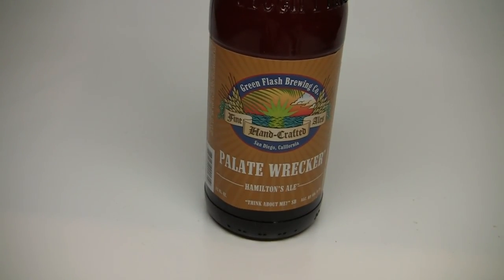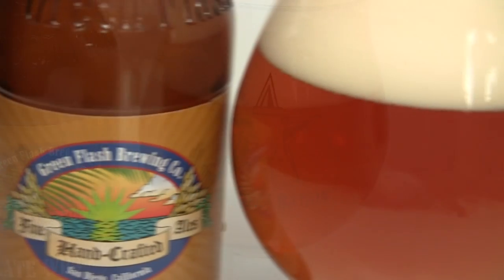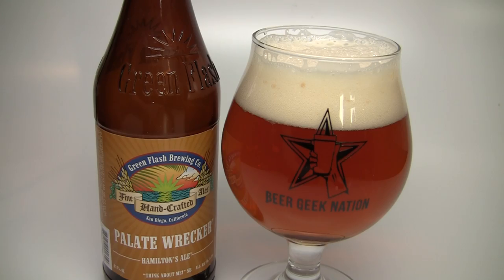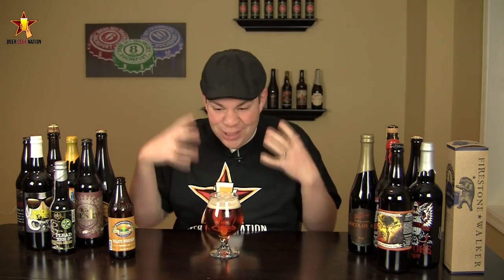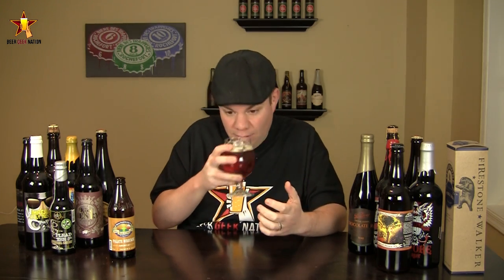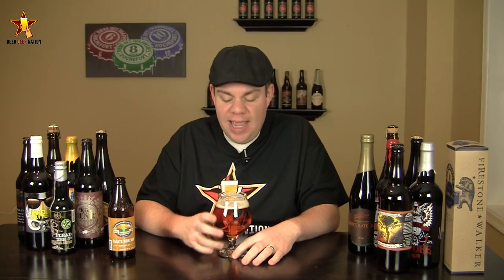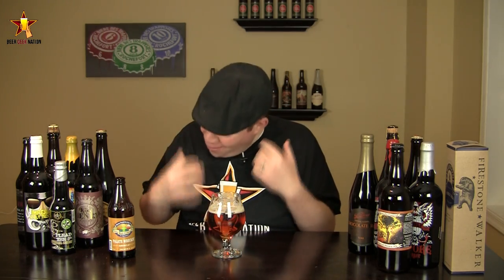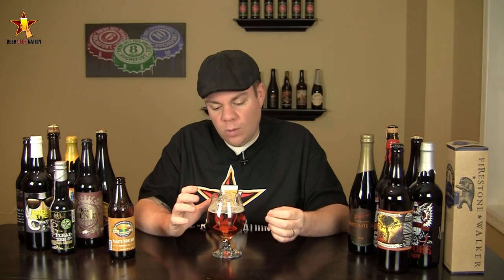Green Flash Palate Wrecker (2013 Batch) | Beer Geek Nation Craft Beer Reviews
Palate Wrecker
Green Flash brewing
9.5% ABV

Palate Wrecker was originally brewed for the Hamilton's Tavern 2nd Anniversary celebration. It's the most complicated West Coast--inspired IPA we have ever brewed—mashing and sparging with hopped wort, in addition to our hop layering regimen for IPA. We use almost 6 lbs/bbl of Columbus and Centennial hops to create this very bitter hop monster (tested at 149 IBU and no extracts in case you were wondering). By popular demand, it is now released for the world to enjoy (even though this beer isn't for everyone, only the real hop heads!!!). Cheers! - Chuck Silva - Brewmaster - Green Flash Brewing